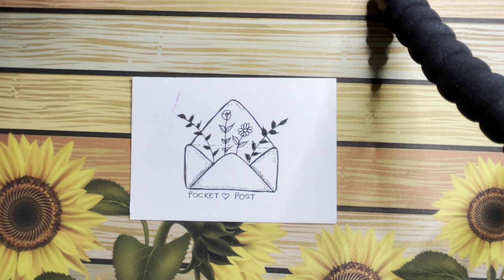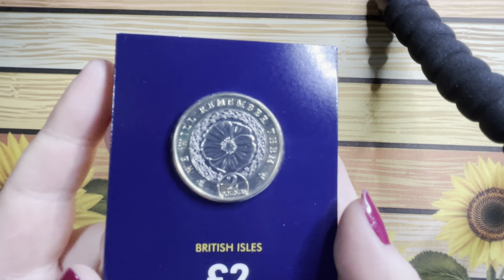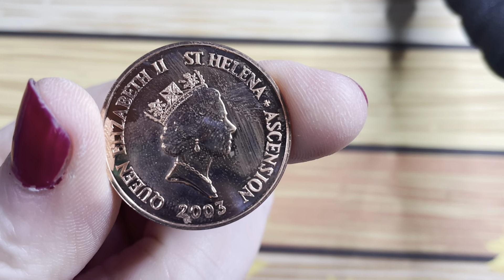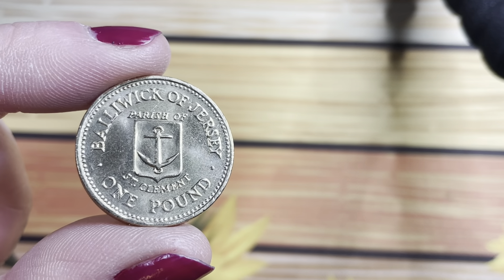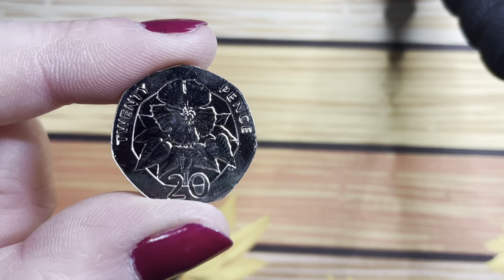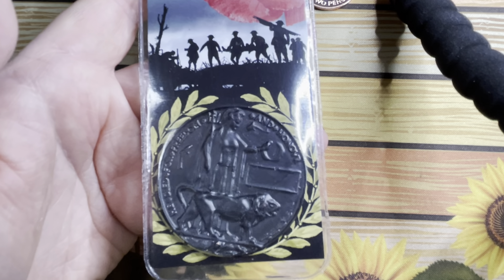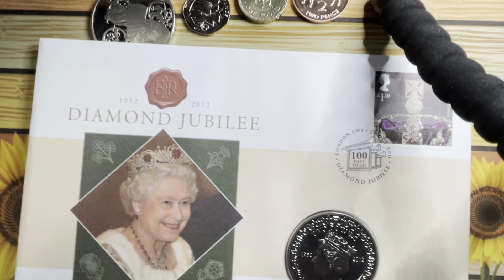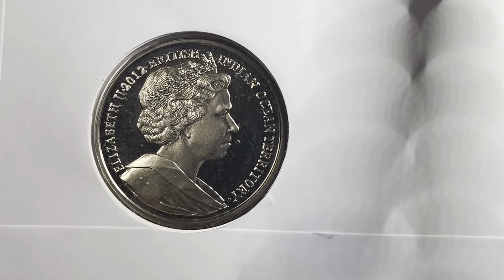Pocket post #34 💜 it’s a territory haul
Hiya guys !

I’ve had some lovey territory coins come in the post

Love

Pocket poet